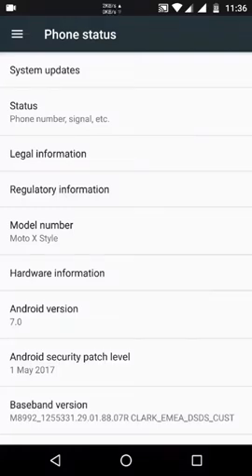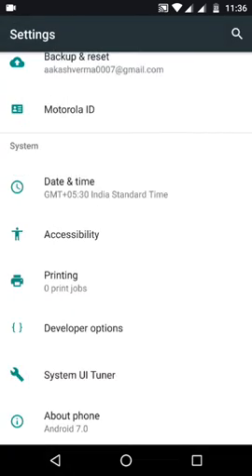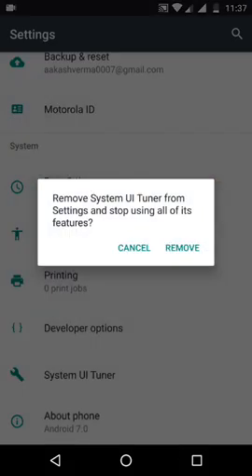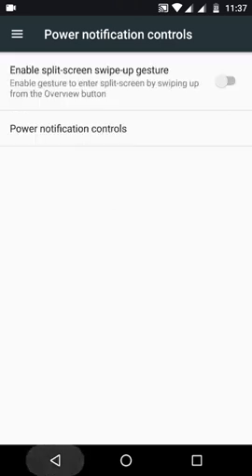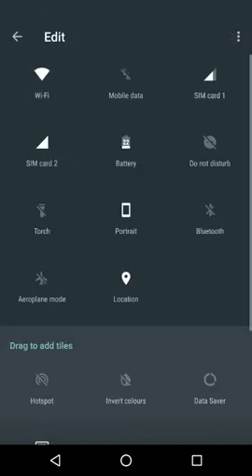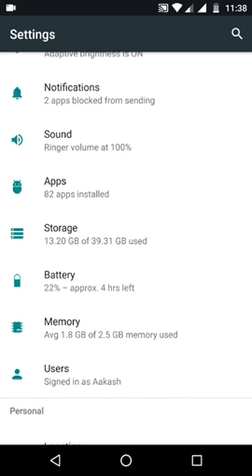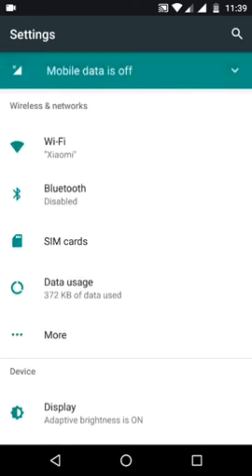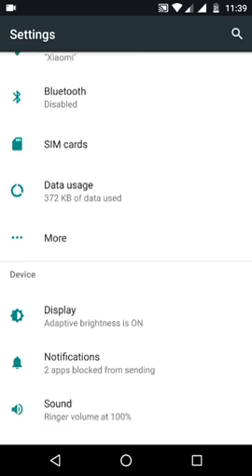Official Android Nougat 7.0 for Moto X Style /Pure review.